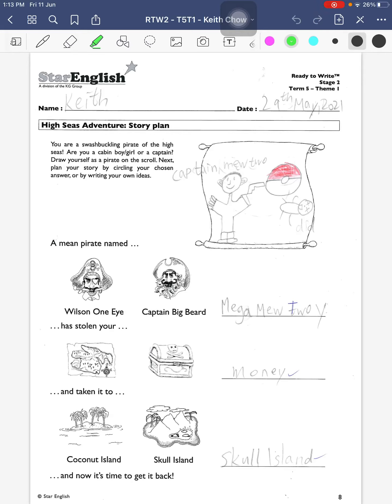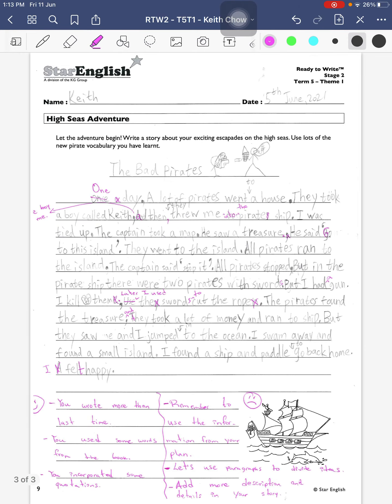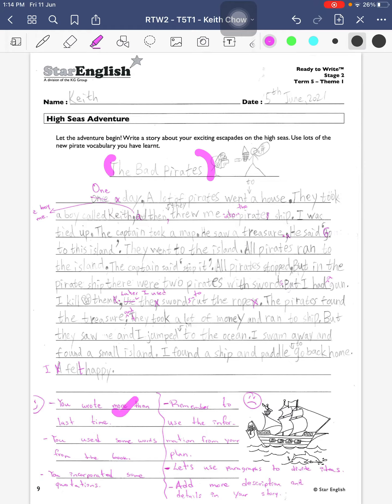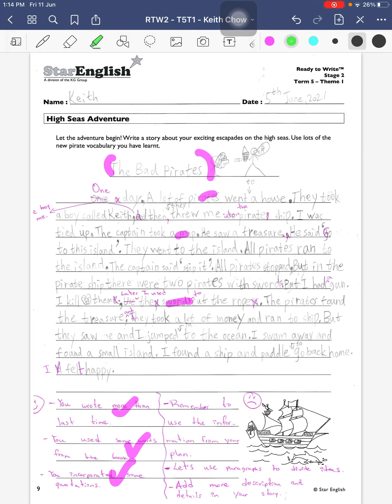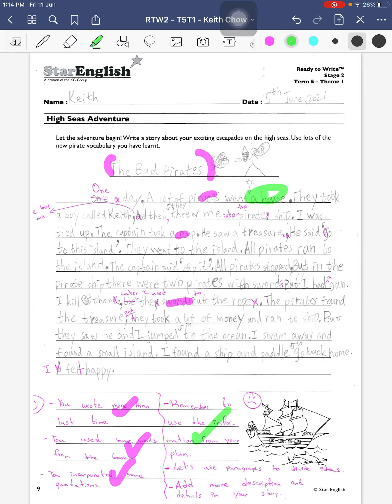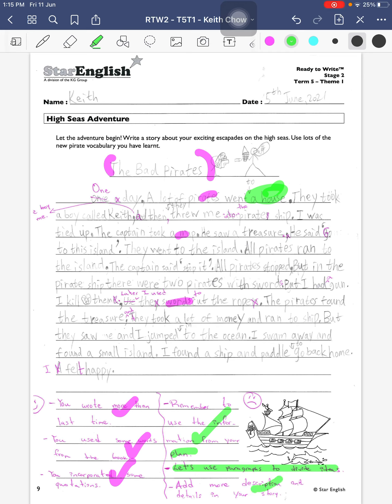RTW2 - T5T1 - Keith